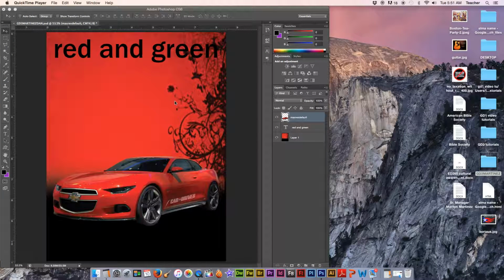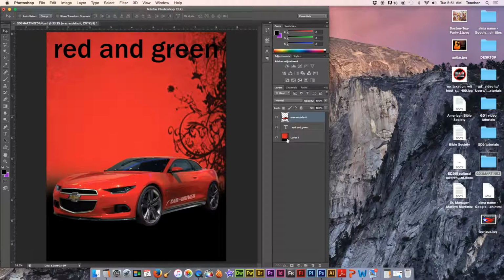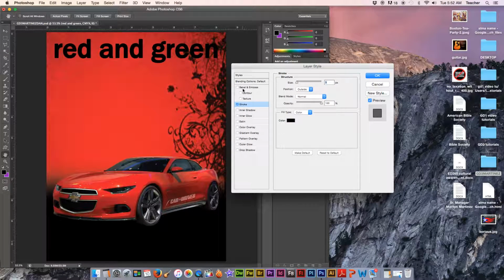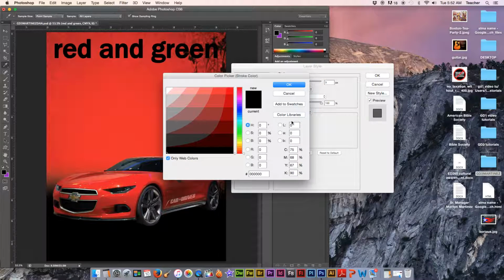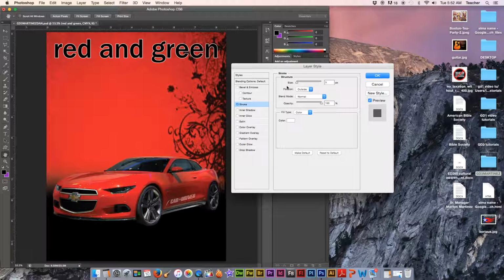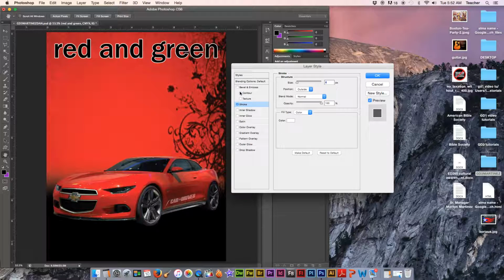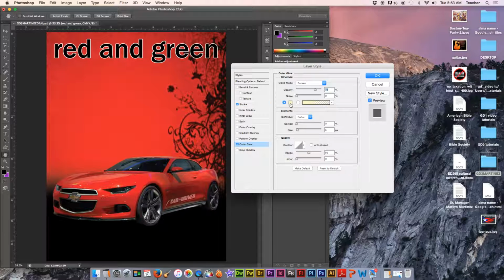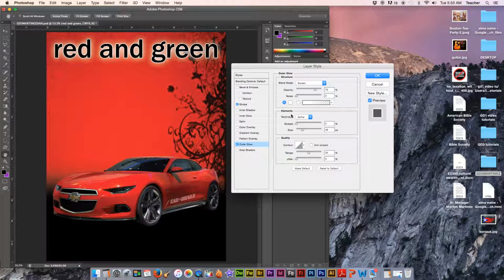PHOTOSHOP CS6 layer styles